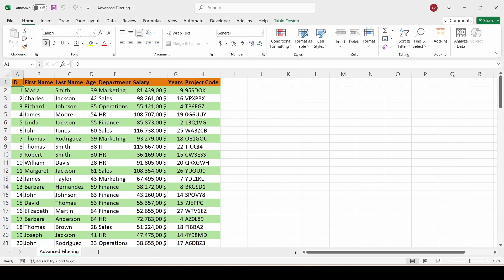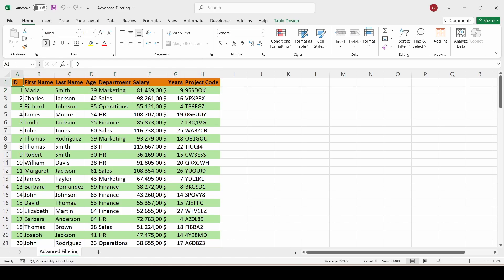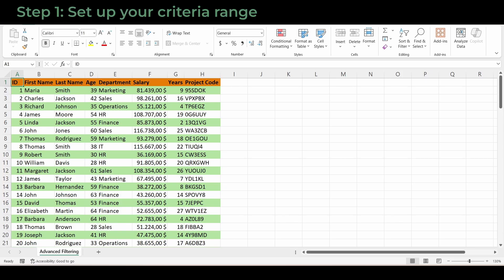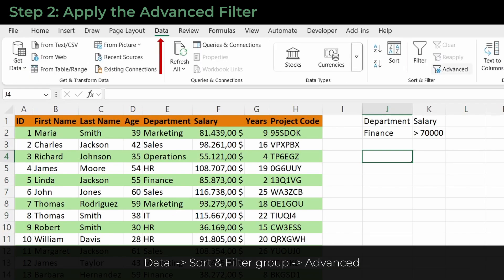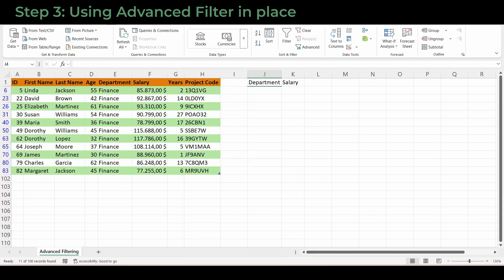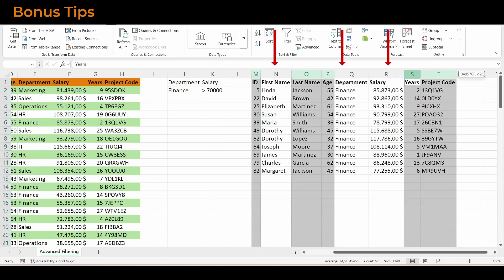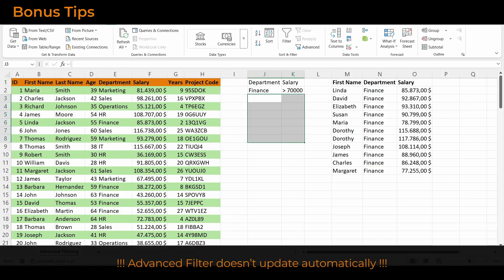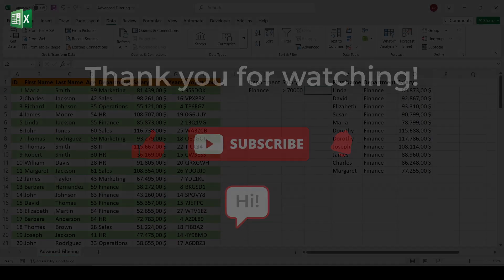Excel Filtering Like a Pro – Advanced Filter in Action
Want to level up your Excel skills in less than 5 minutes? In this quick Excel tutorial, you’ll learn how to use the Advanced Filter feature to sort and extract data like a pro. Whether you're working with large datasets or just want more powerful filtering options than AutoFilter, this method will save you time and impress your team!

👉 In this video:
✅ How to apply an advanced filter in Excel
✅ Use criteria ranges for powerful results
✅ Filter data to a new location
✅ Real-world use case example

Perfect for:
✅ Excel beginners looking to grow
✅ Intermediate users wanting more control
✅ Anyone preparing for Excel job interviews or certifications